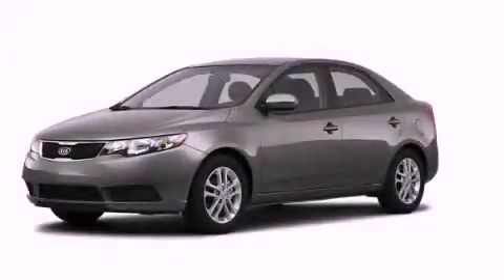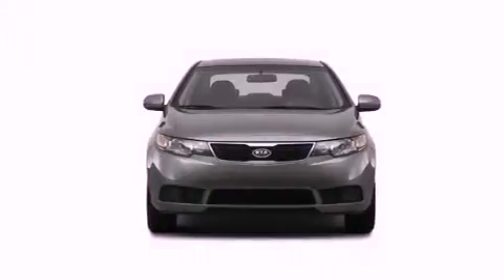2012 Kia Forte Bristol CT 06010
Year : 2012
 Make : Kia
 Model : Forte
 Engine : 2.0L 4 Cyl. Sequential-Port F.I.
 Trans . : Not Specified

 Miles : 2,012

 Crowley Kia
 2012 Kia Forte Bristol CT